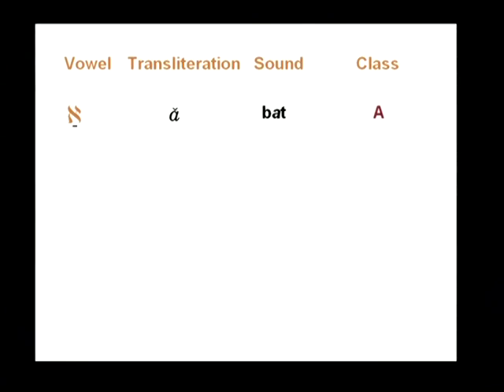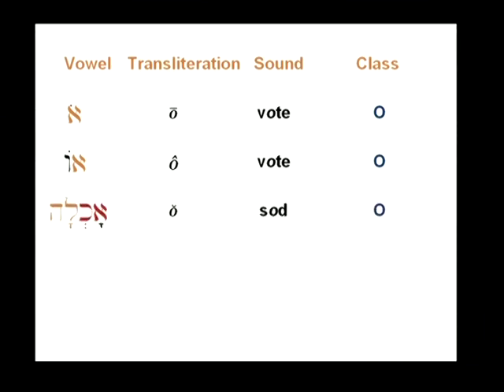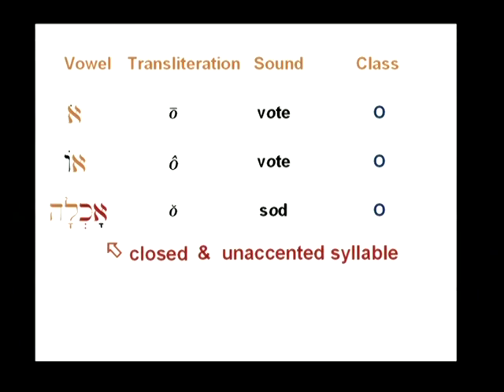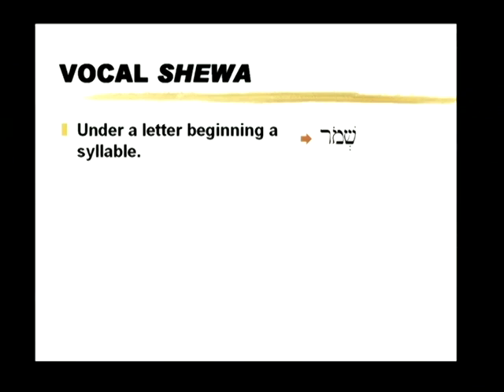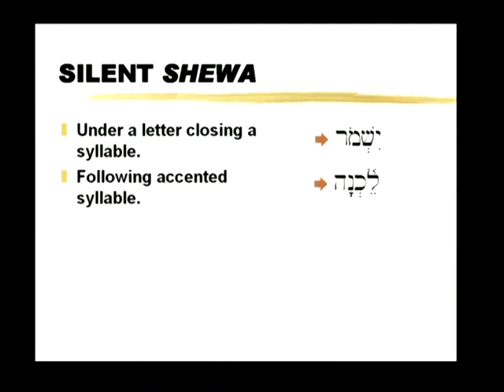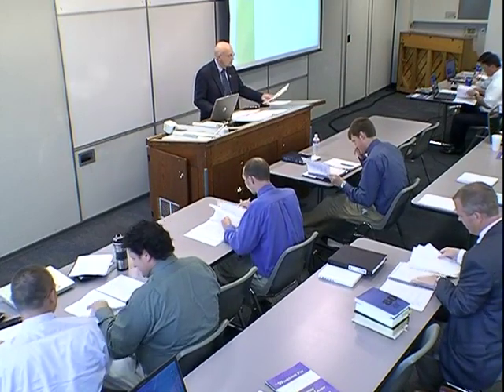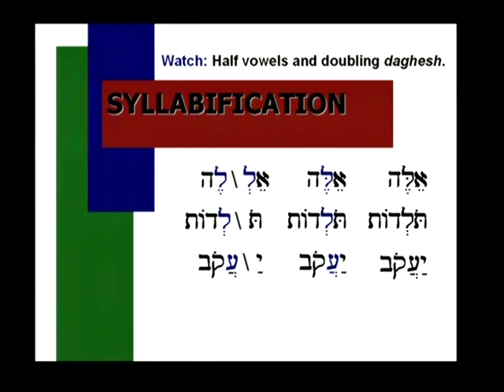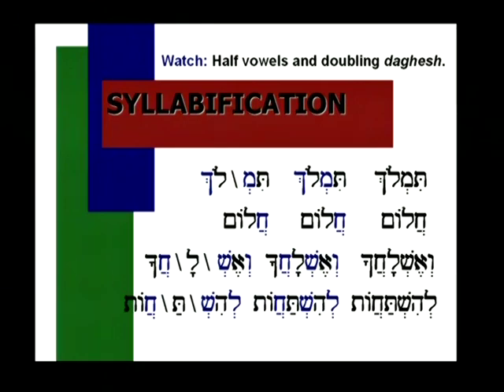Lecture 6: Biblical Hebrew Grammar I - Dr. Bill Barrick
Dr. Bill Barrick teaches a course on Biblical Hebrew Grammar I.